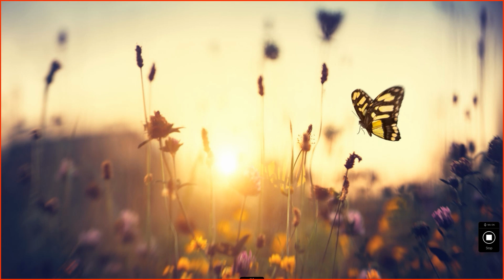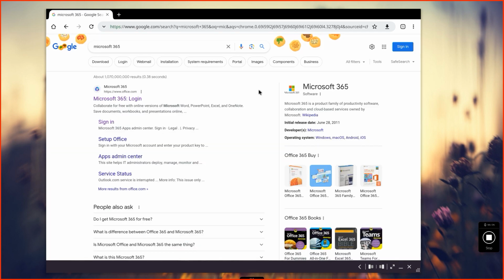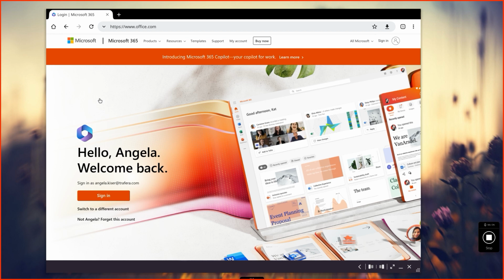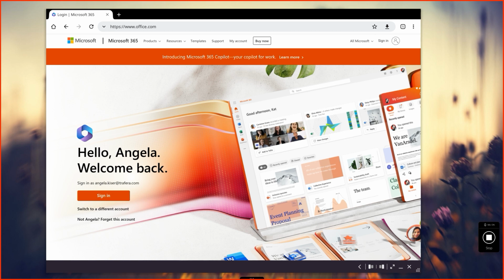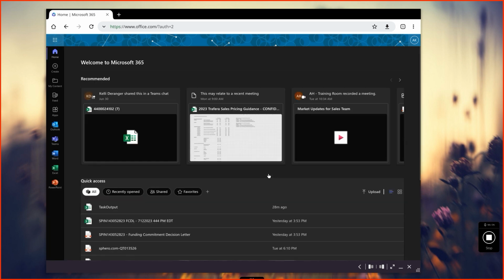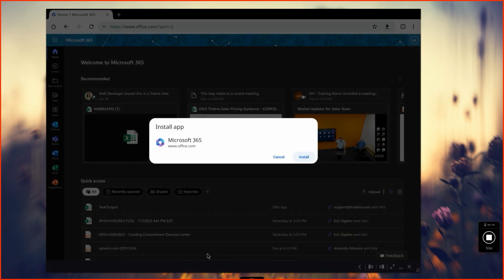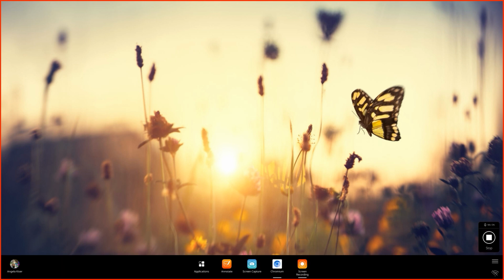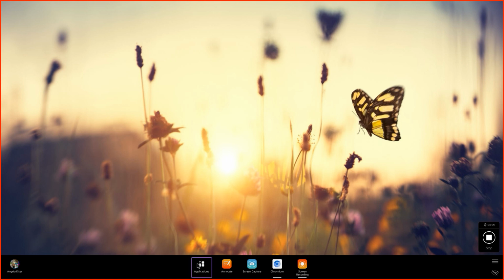Add Microsoft 365 to Your ActivPanel 9 - What's Up Wednesday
Access your Office 365 suite straight from your Promethean ActivPanel 9 with no need for plugging in your computer! Angela is walking us through step-by-step instructions on adding Microsoft 365 to your dashboard for quick and easy access to your favorite Microsoft apps.

Love this techy tip? Get even more with Trafera PD: On-demand professional development courses centered around the tech-infused classroom.